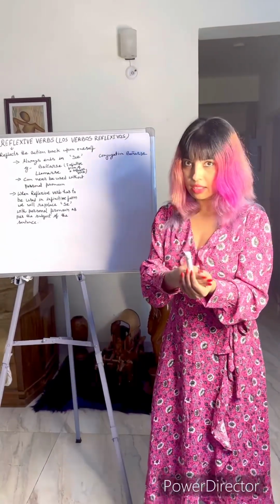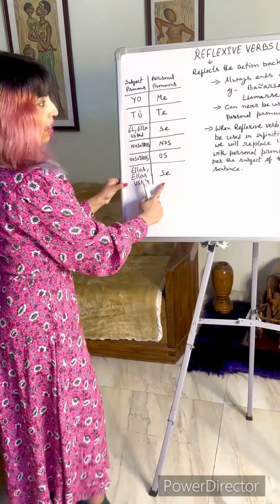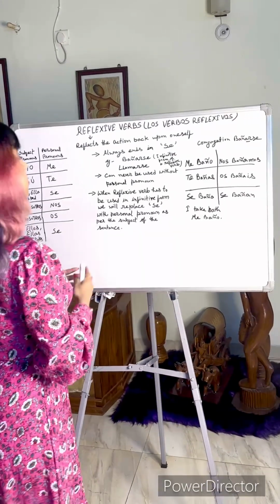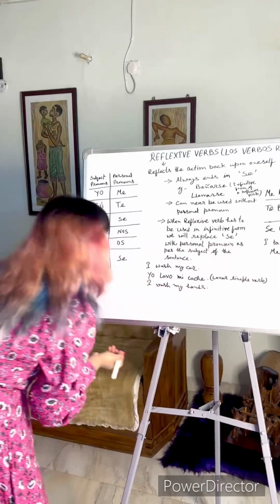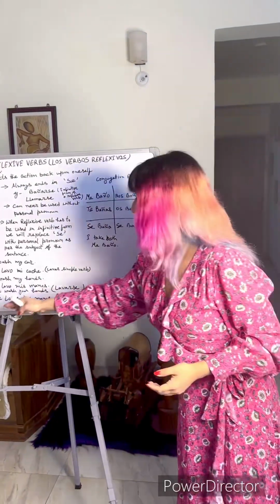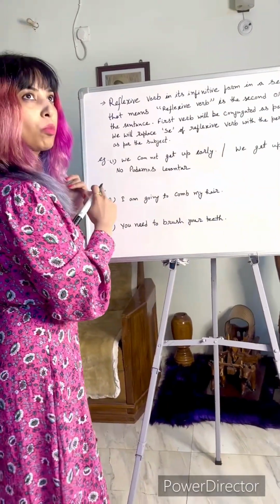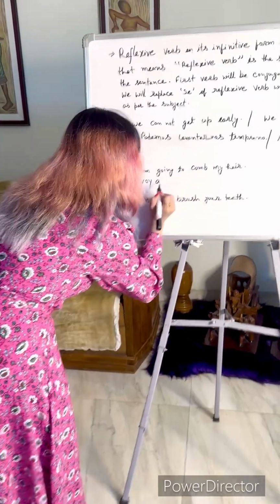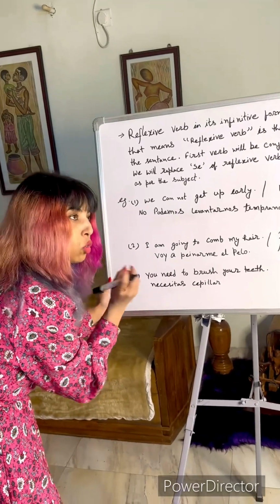Spanish tutor - Reflexive Verb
Lesson 22 - Reflexive Verb, Los Verbos Reflexivos.

In this video we are going to learn how to identify and when & how to use reflexive verbs. Also their conjugation in simple present. Reflexive verbs are useful when you want to talk about your daily routine.

Happy learning!

Thanks
Supriya